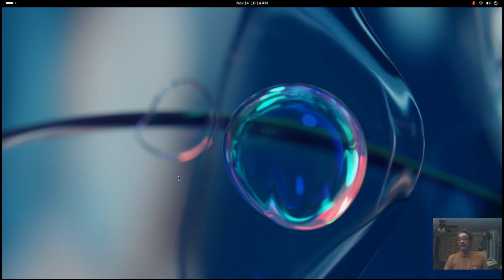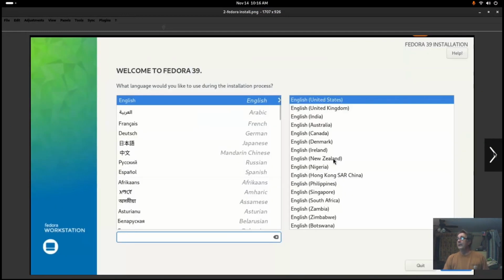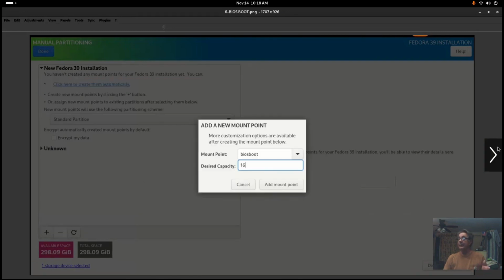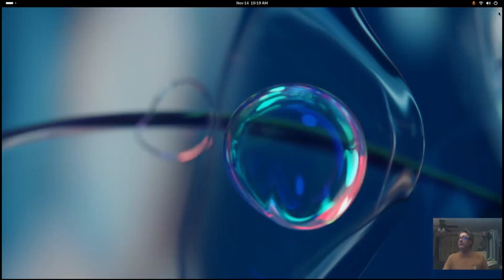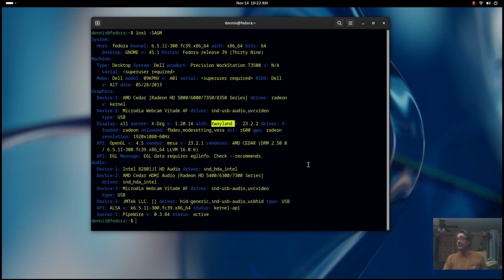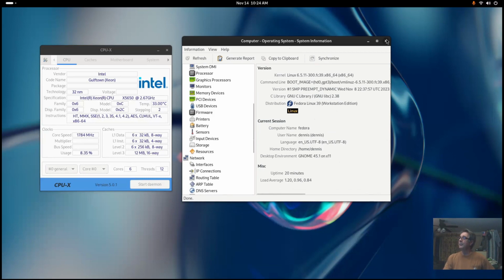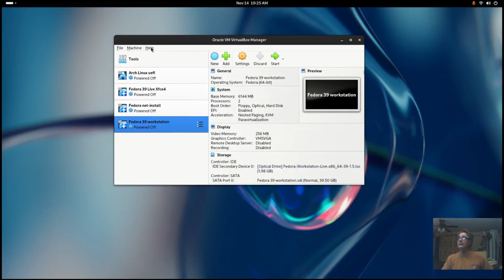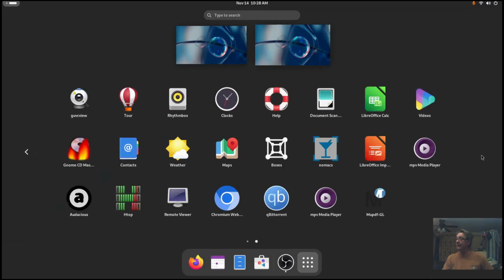Fedora Linux 39 With The Gnome 45.1 On Dell T3500 BIOS Boot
Installed on Dell Precision T3500 Workstation Nov. 2023

So... I thought I would take a look for myself at the newest Fedora 39 with the Gnome 45.1 Desktop. Their flagship system.
I still encountered the same-O Wayland issues as before. Switching to X11 just made everything work.
My question, " Why push an updated X-server (Wayland) that's just not ready for the typical content creation of any kind?" My thought, "Why not get it ALL worked out before making it the default app?"
After that the system performed as expected, smooth & reliable.
Sorry I don't know the Gnome DE any better than I do but I try.
At this time I am not the Gnome convert. I'll stick to old reliable, Xfce4. After all, it's cholesterol free. And Fedora fills this with their own Xfce4 spin. Which I use often.
Peace out, stay safe & ArchGenCalFedDebBSDSUSEMx on!